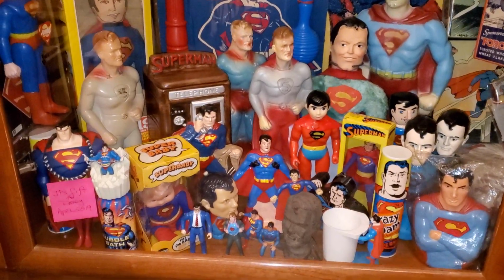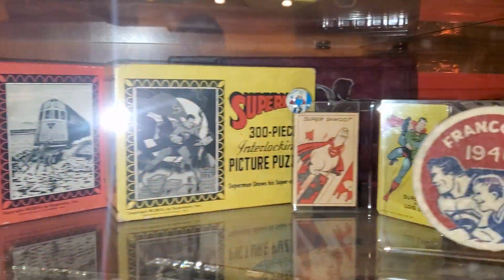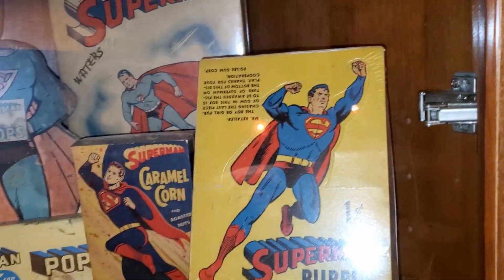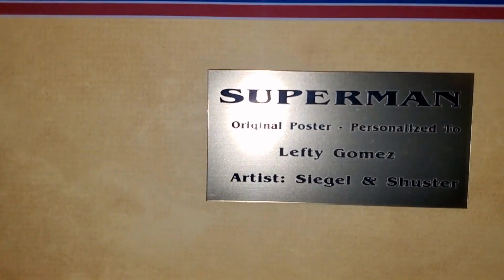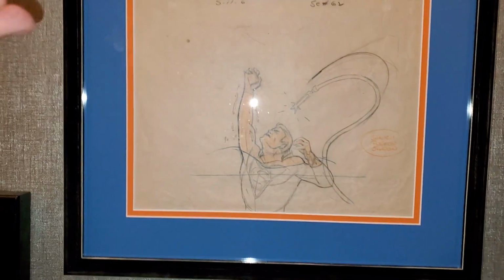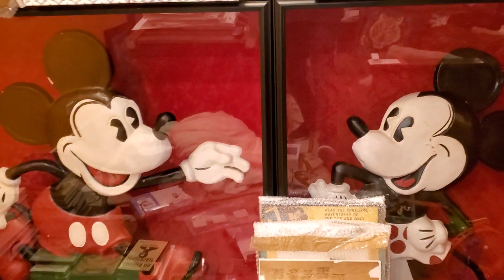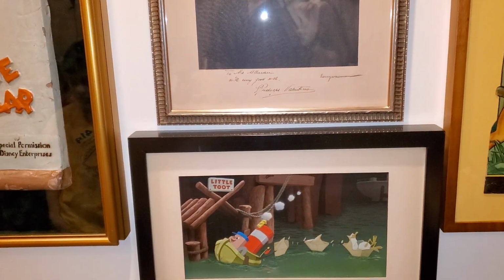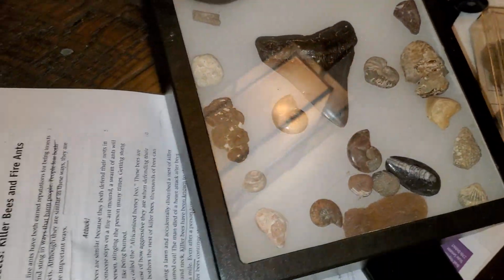SUPERMAN MEMORABILIA TOUR + DISNEY MICKEY MOUSE WORLDS LARGEST & OLDEST COLLECTION TOYS TOY FIGURES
(Credit:Private Collection of Phil Hecht & JP.
Not for sale & tours ended).

(Gekido co-created by Brandon Wilson)

Manofsteel dccomics dcu dceu
Justice League GraigWeich